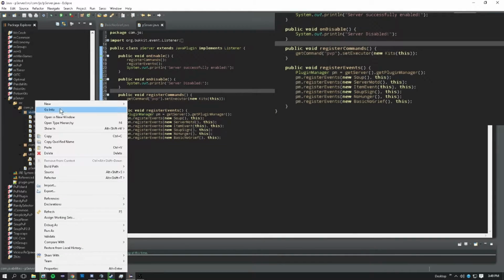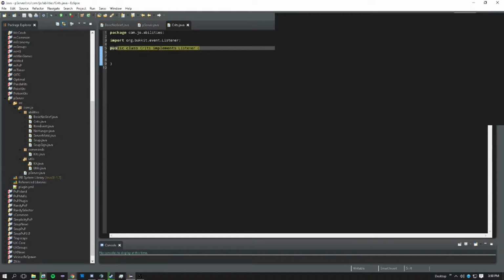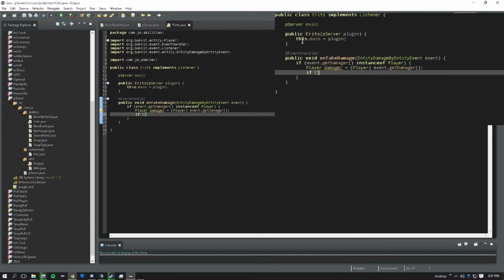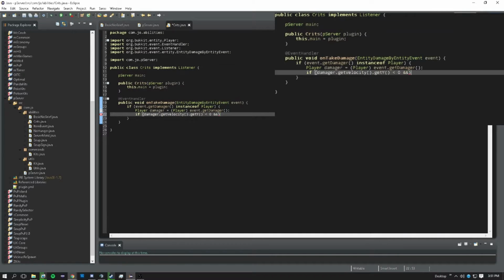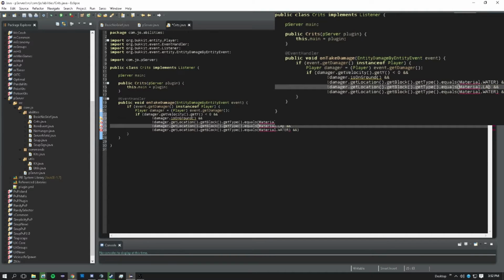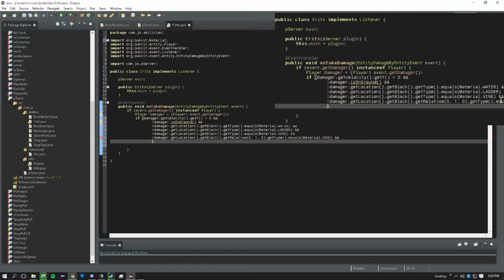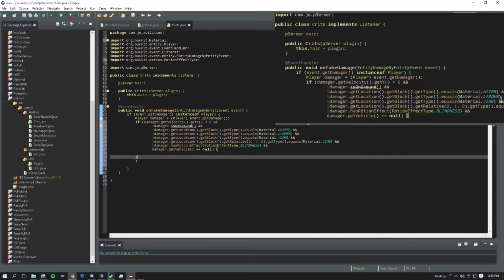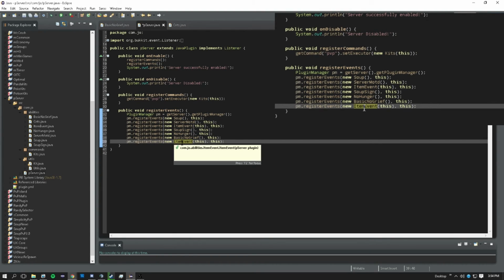[Bukkit Coding] Episode 5: Crits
Today I teach you how to reduce the damage of crits! It should work, if any problems let me know.